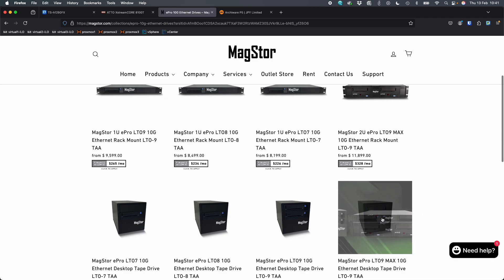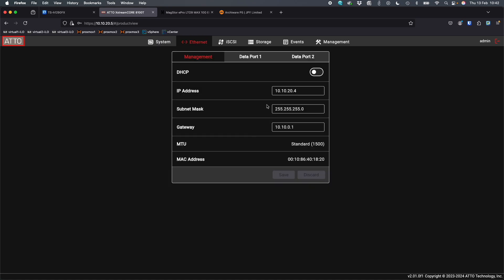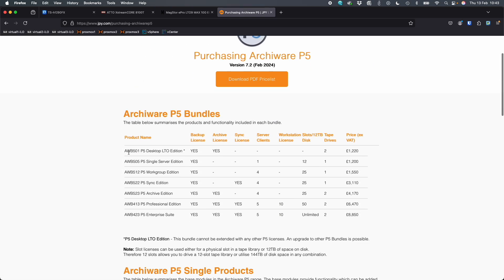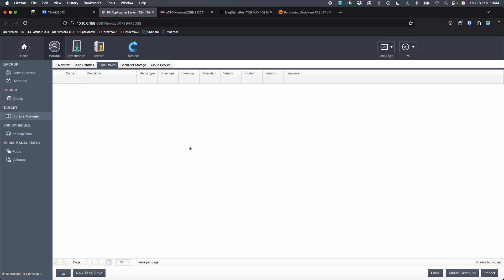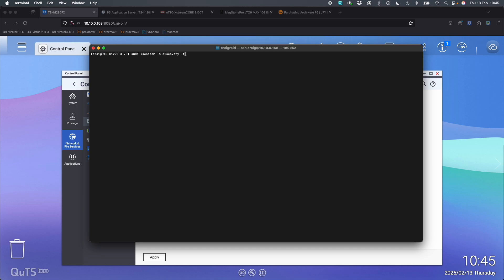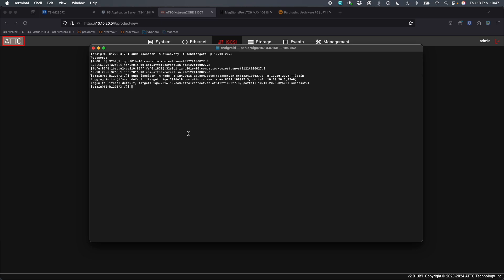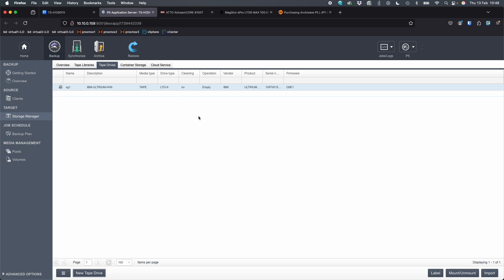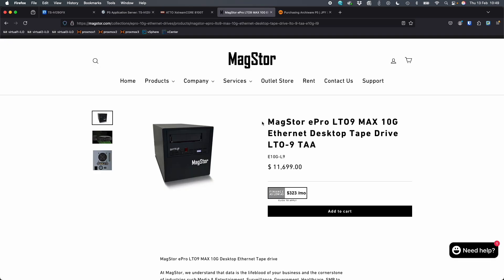How to use MagStor 10GbE LTO9 Tape Drive with QNAP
Commands used in the video:
Step1: sudo iscsiadm -m discovery -t sendtargets -p (Data Port IP on MagStor)

Step2: sudo iscsiadm -m node -T (IQN discovered in step1) -p (Data Port IP on MagStor) --login